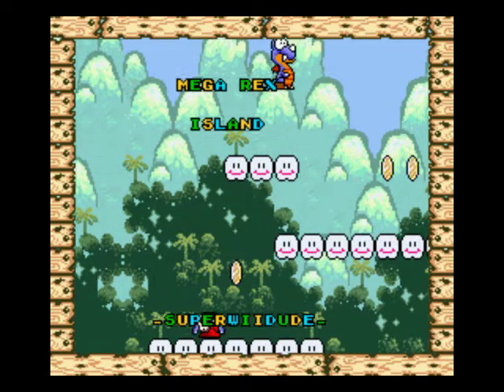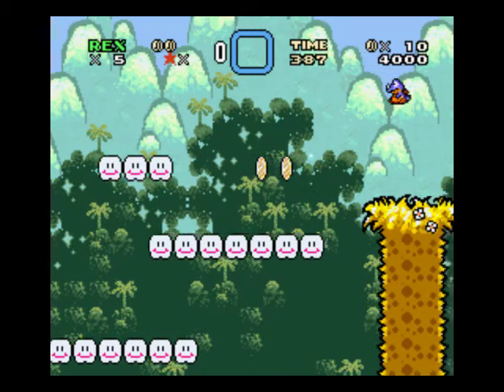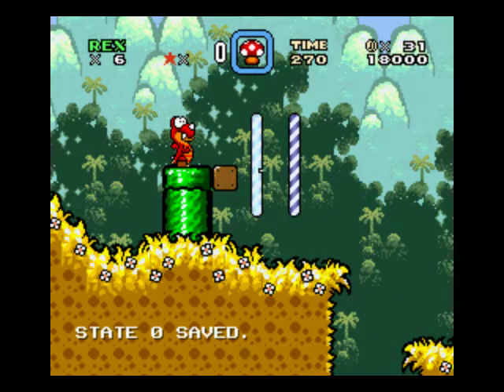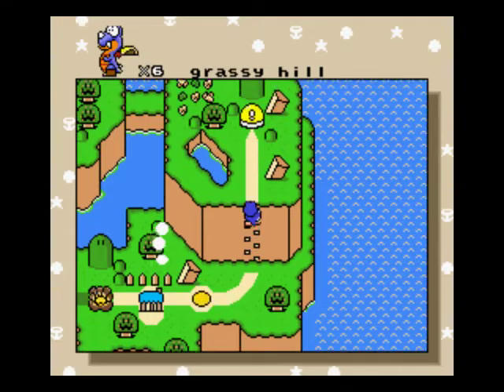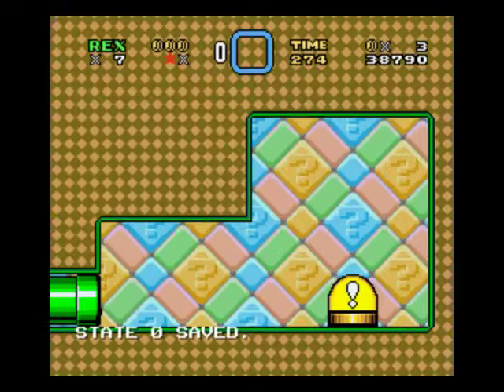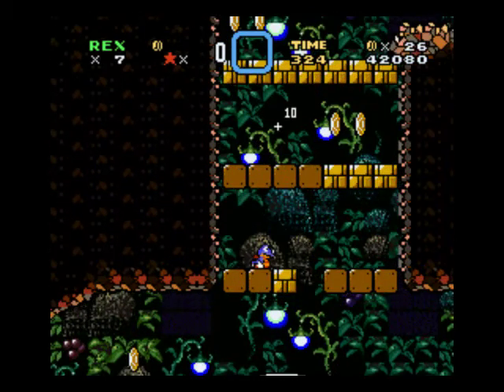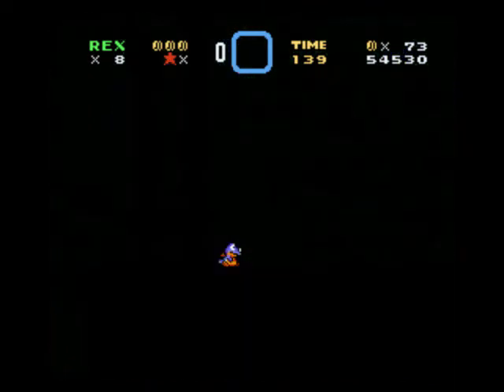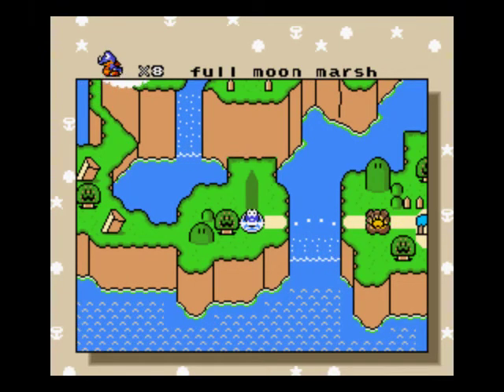Let's Play Mega Rex Island Part 1 Big Rex, Small Rex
Weird goombas...odd shy guys...